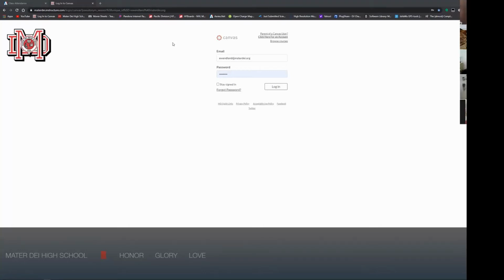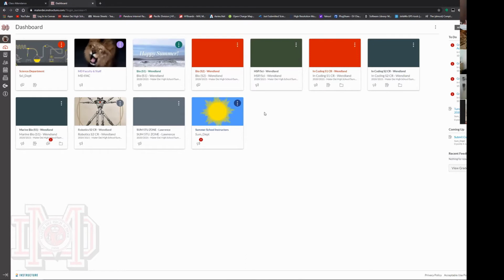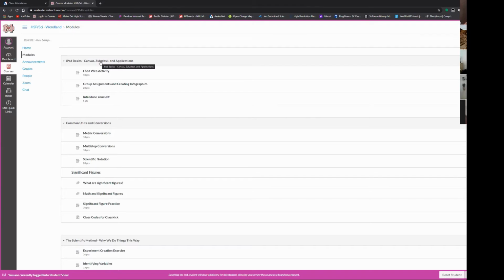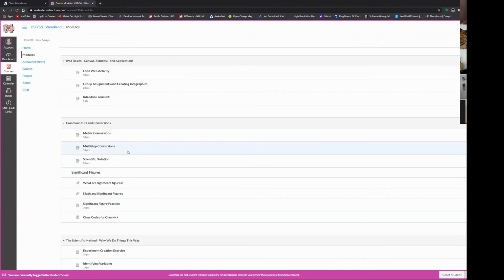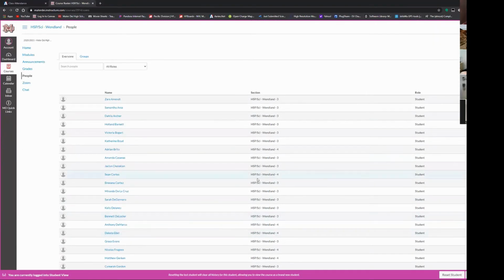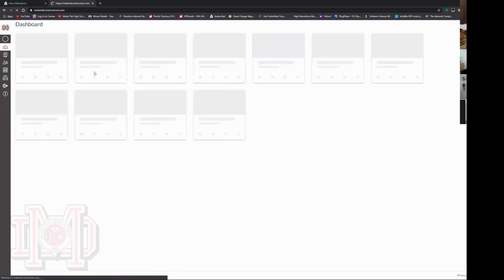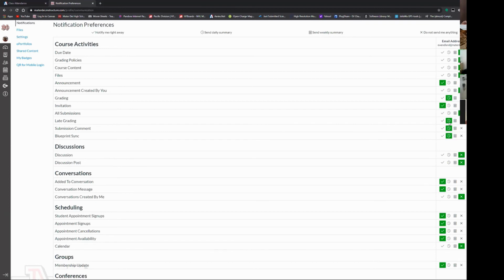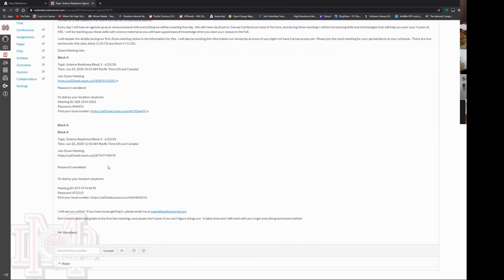Introduction to Canvas Web